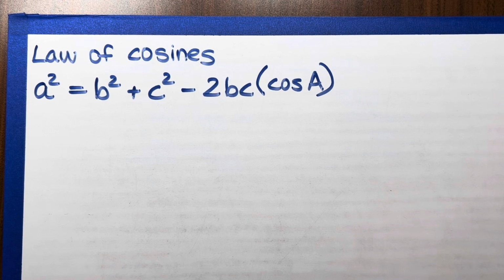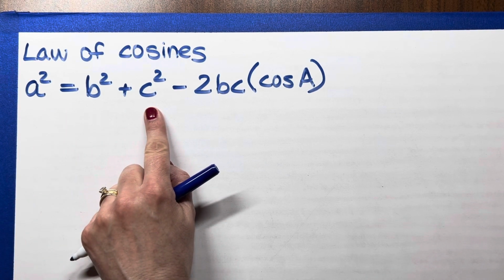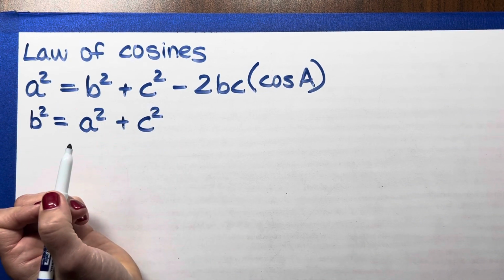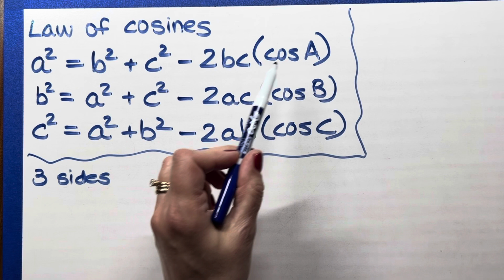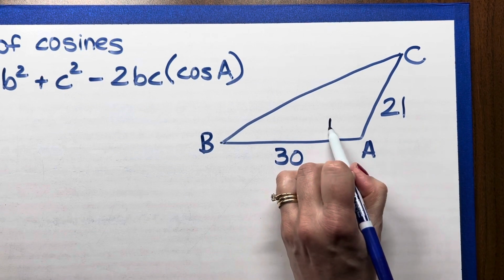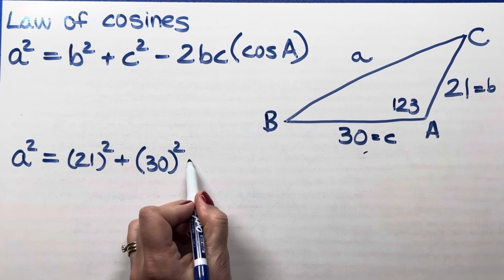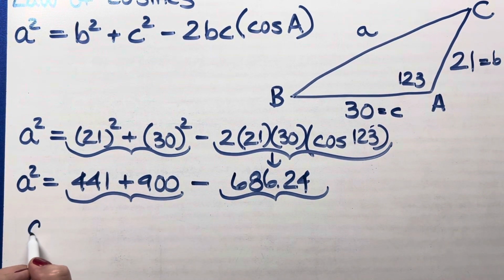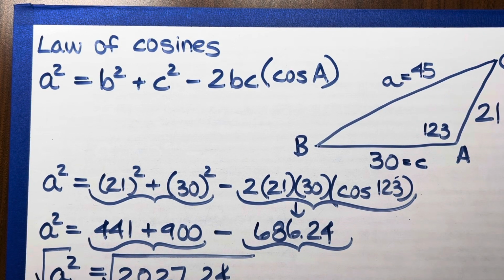Law of Cosines